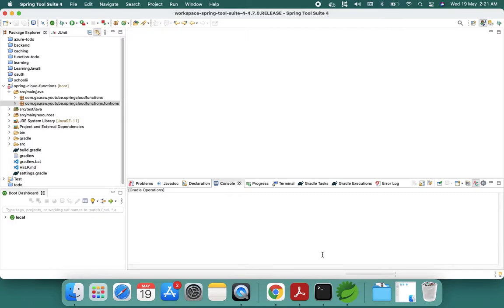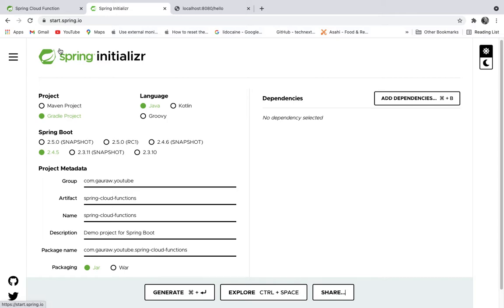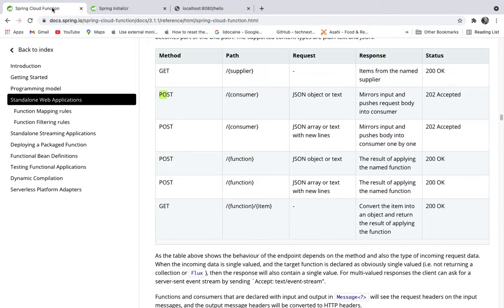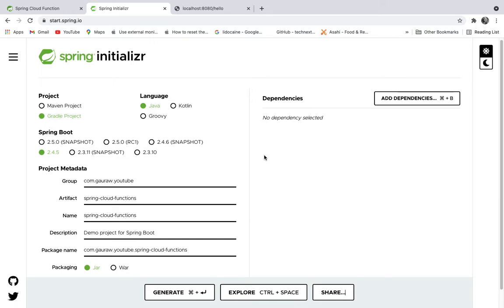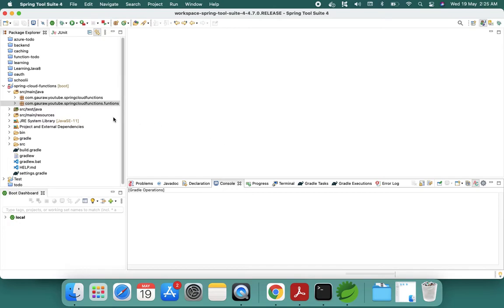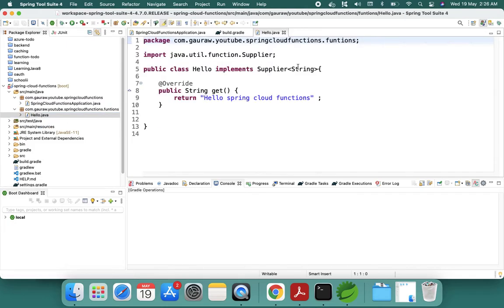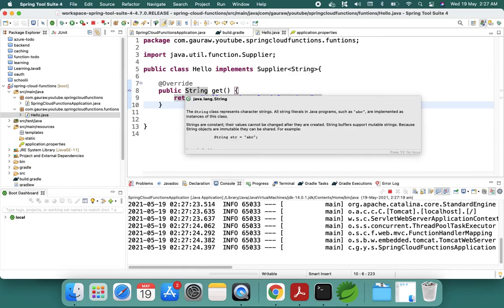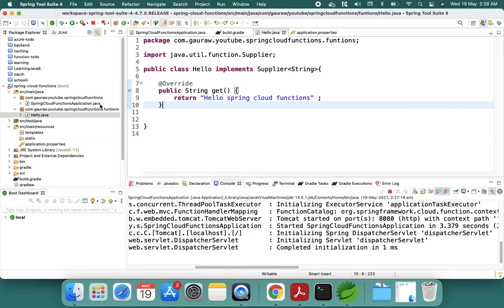Spring Cloud Function : REST API ( GET )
This video explains how to start with the spring cloud function and develop the rest API.

If you want to discuss more. Drop a text in the comment, will reach out to you back.

Correction: Supplier interface does not any argument, but it produces a value of type T.